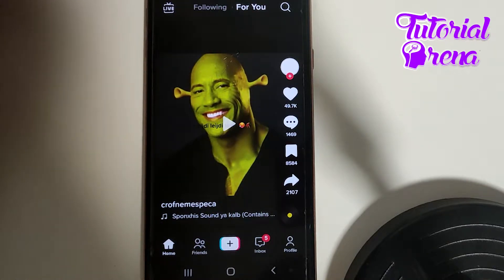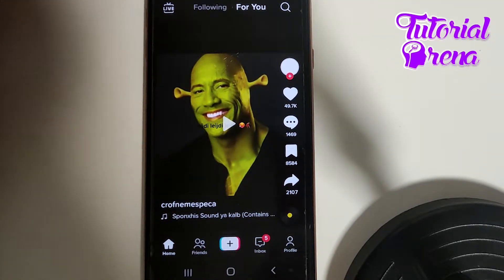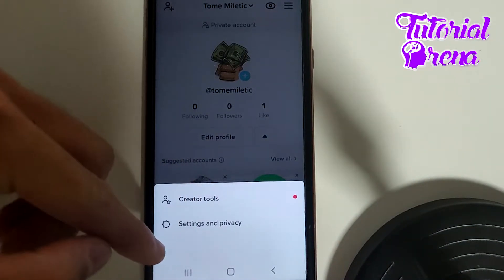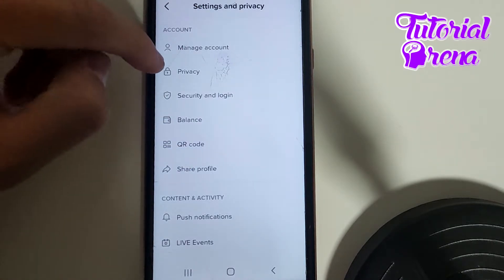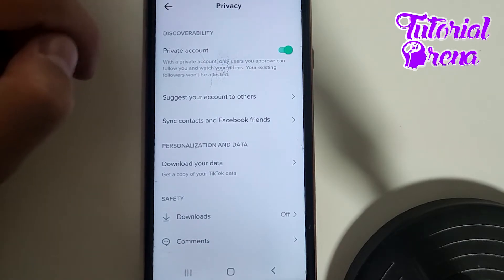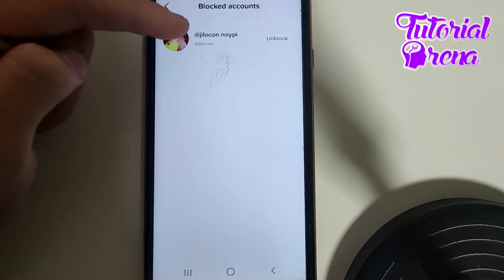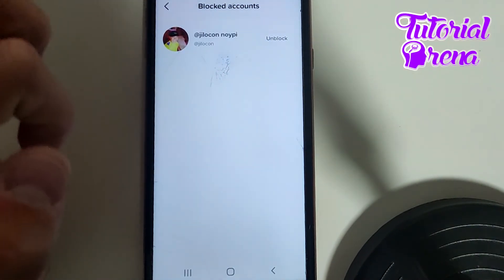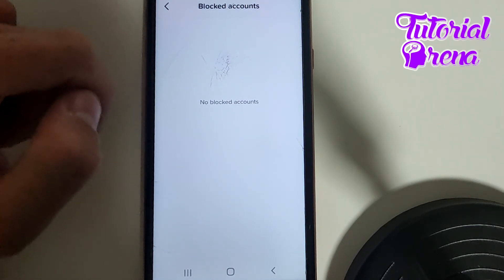How to Unblock someone on tiktok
Hey Everyone, Welcome to Tutorial Arena! In this video, I'm going to Show you how to unblock someone on tiktok.